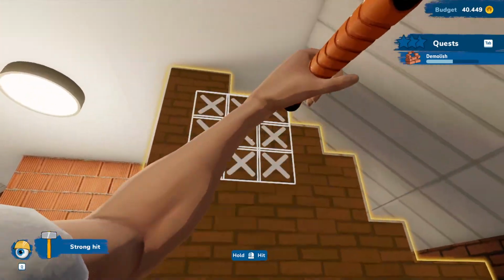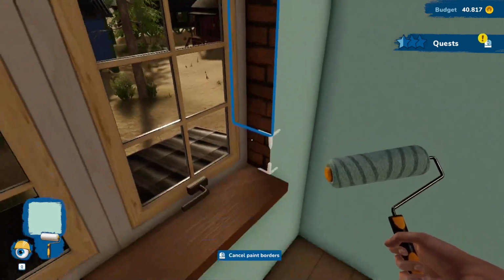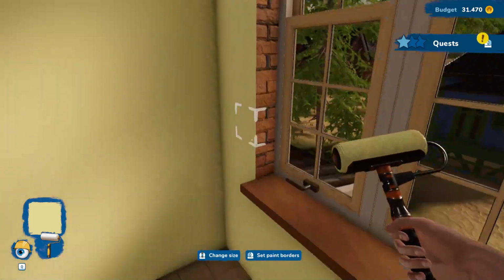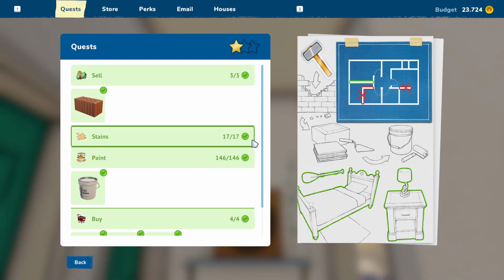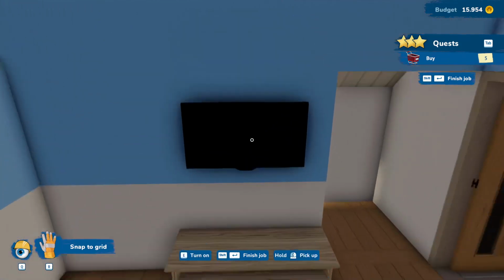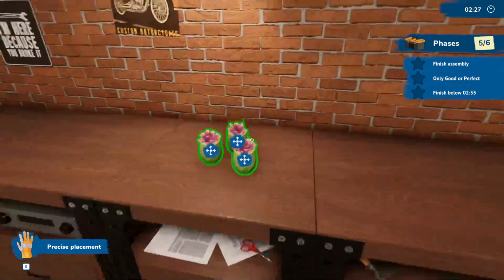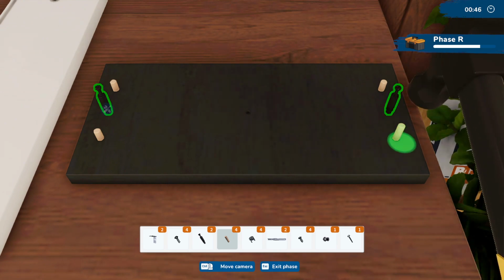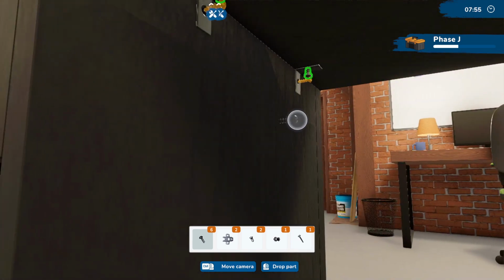Unlocking every tool | House Flipper 2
We finish up another job in order to get that illustrious demolishing and building of walls-tool!